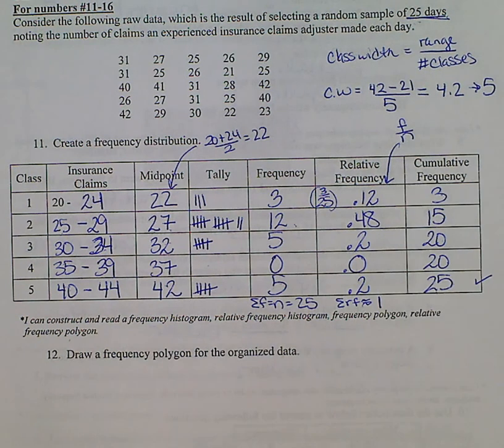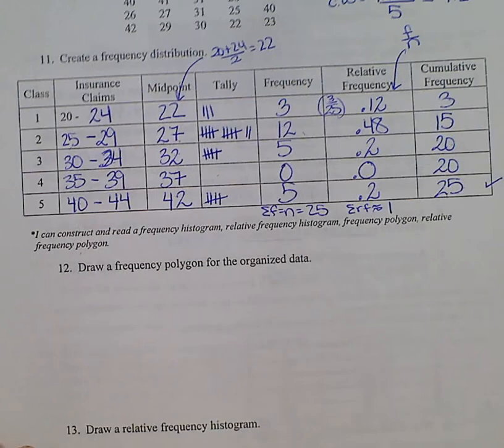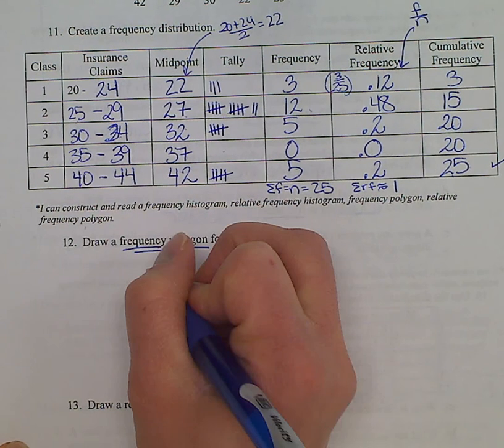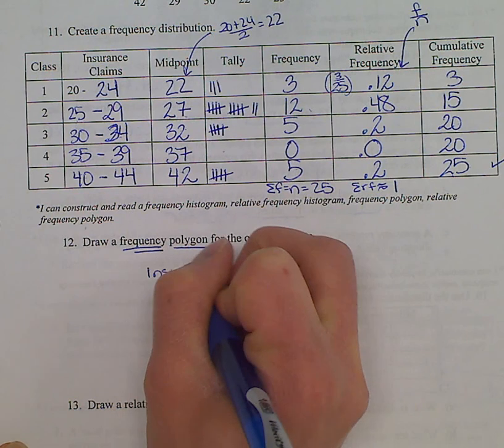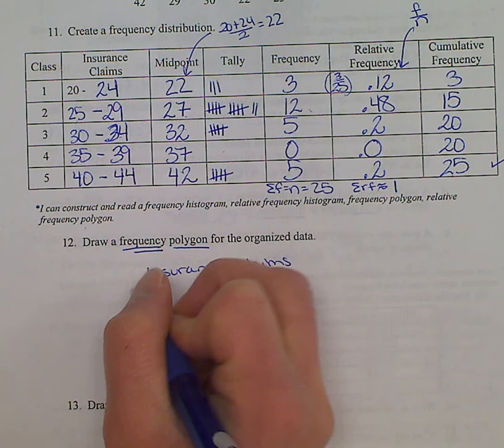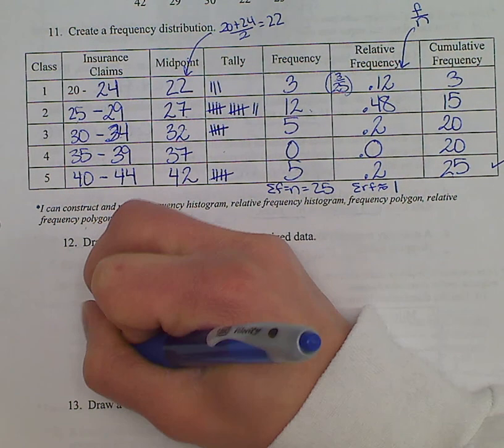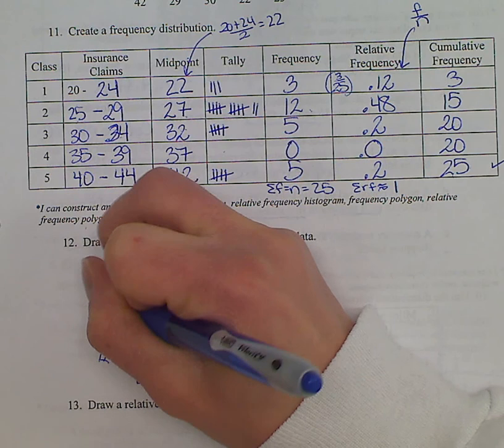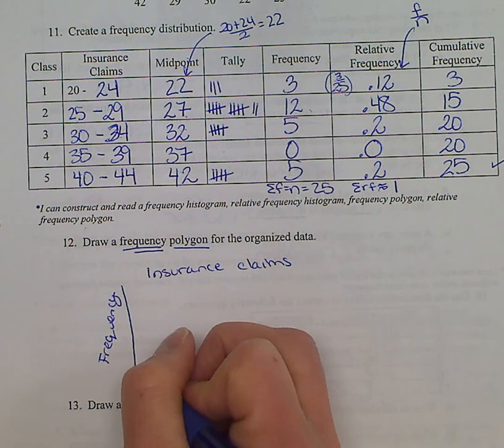Stats Unit 1 Rev #11 13